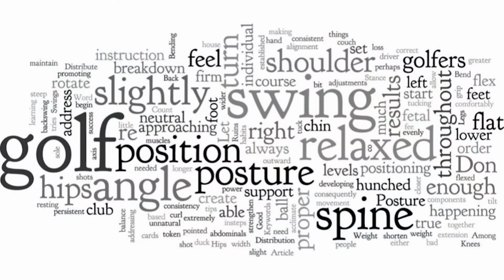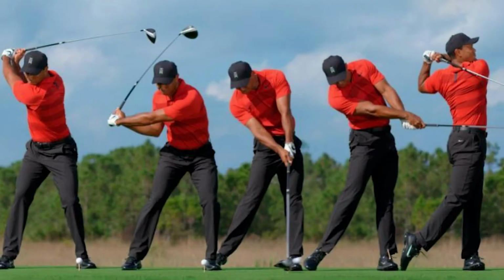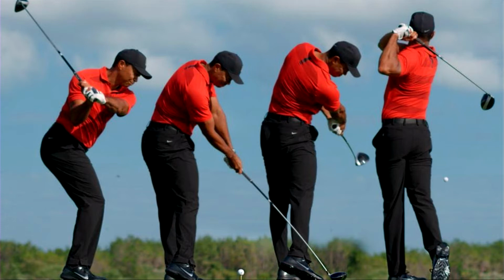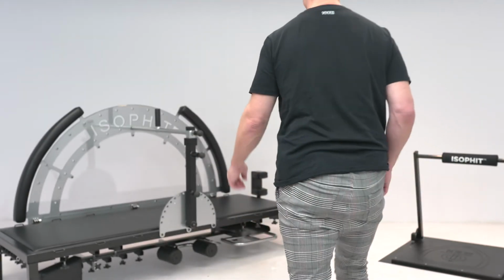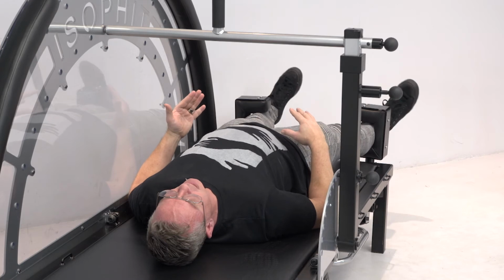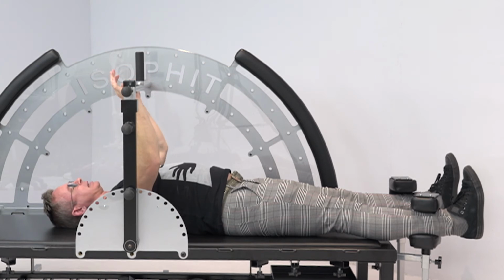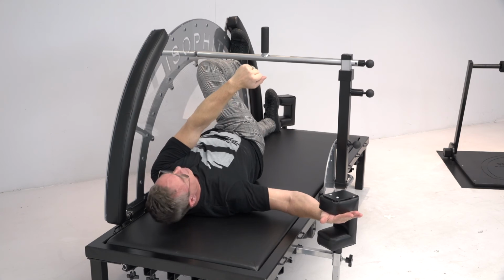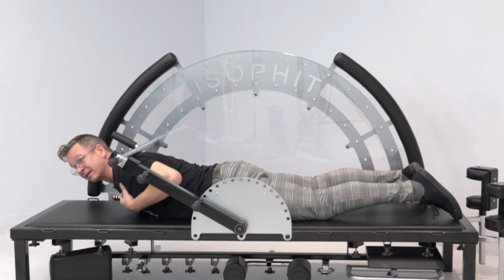Zero Velocity Podcast #18 - Isometrics for Golf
The game of golf requires immense attention to detail when it comes to your swing. While it looks simple, the coordination and explosive nature of the sport requires a sturdy base level of fitness. Isometric exercise and fitness can help you drive the ball further, and save your body from potential repetitive stress injuries.